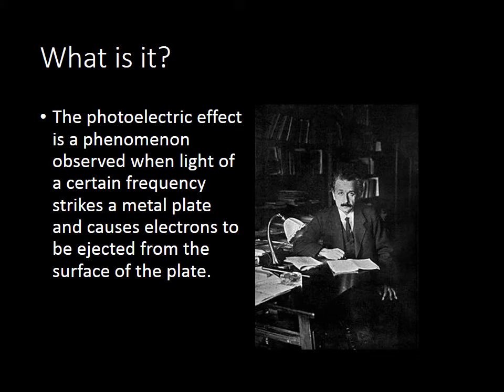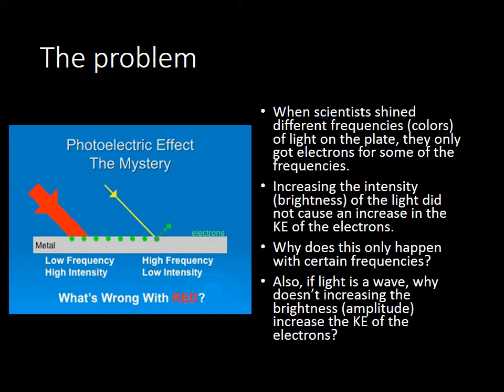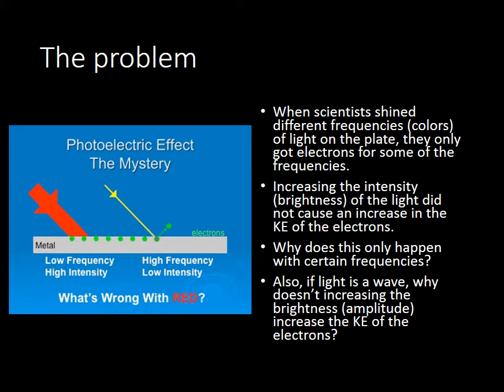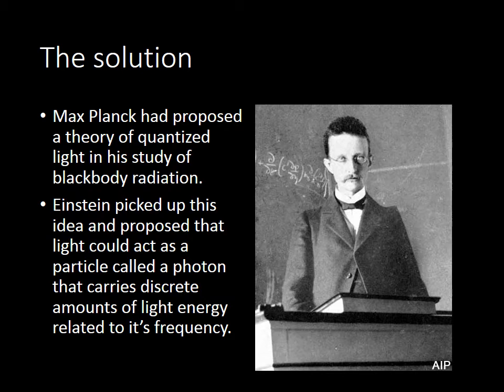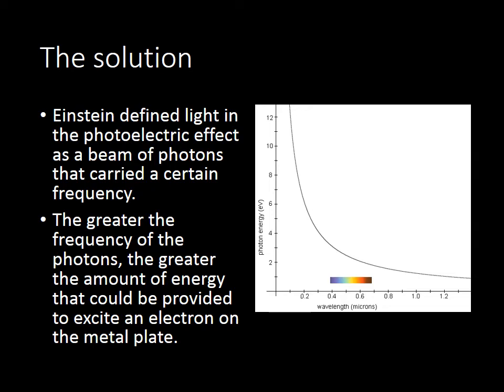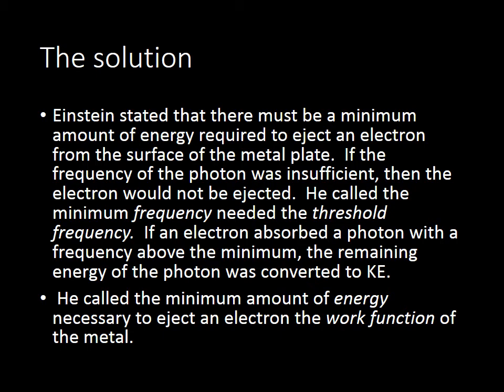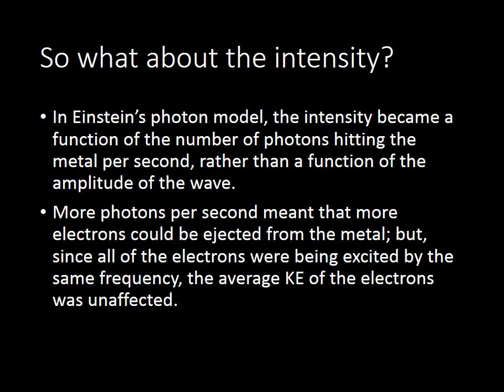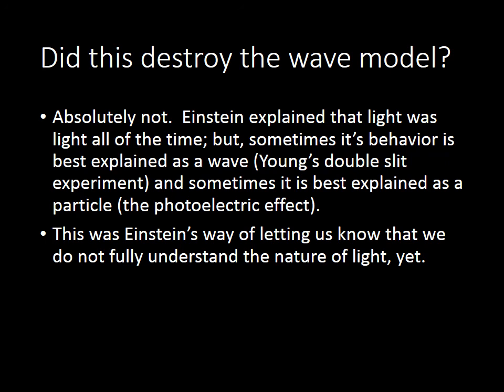The Photoelectric Effect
Basic high school level video on the photoelectric effect.